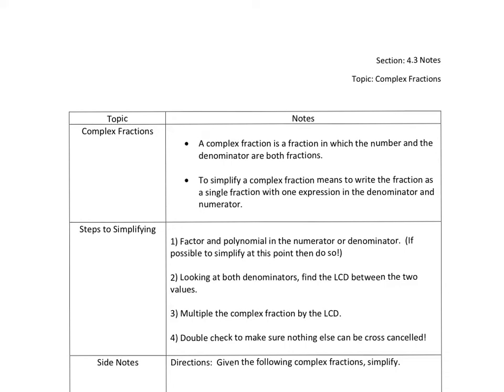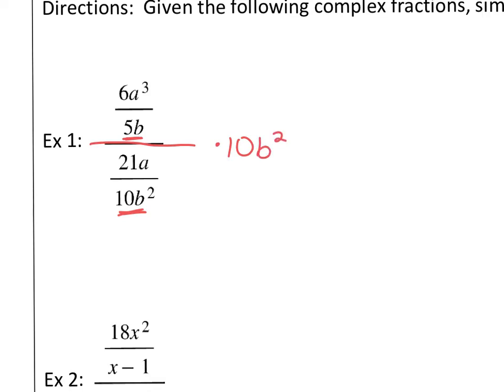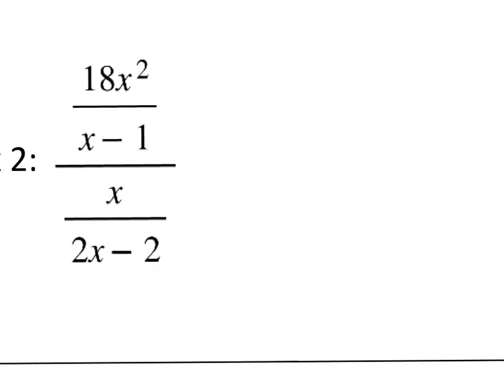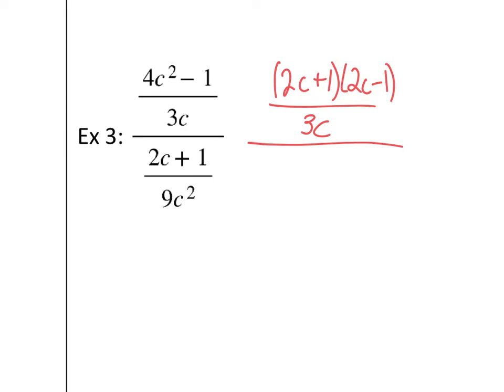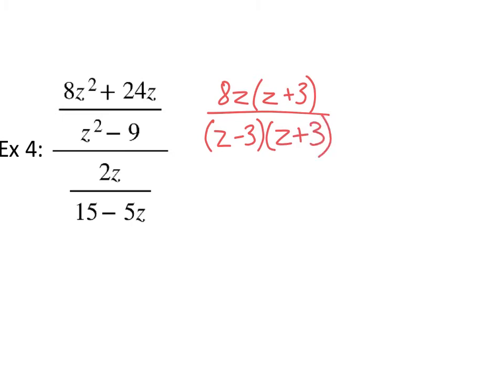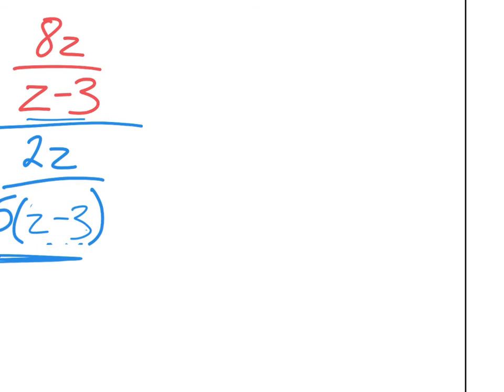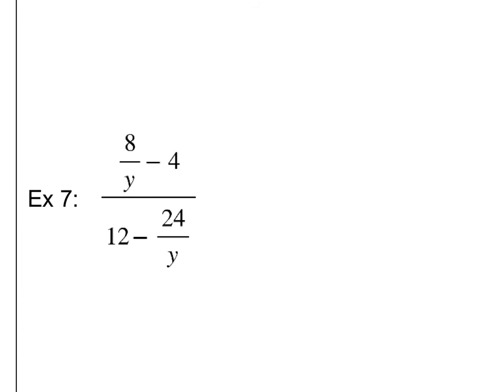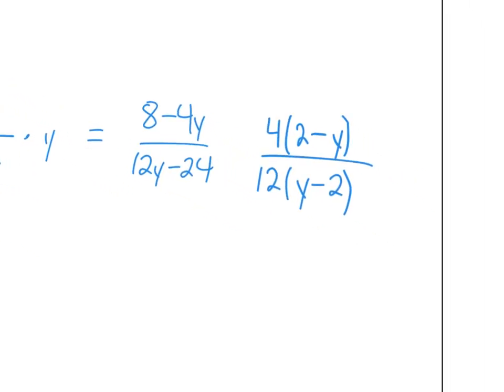4.3 Notes (Complex Fractions) pdf